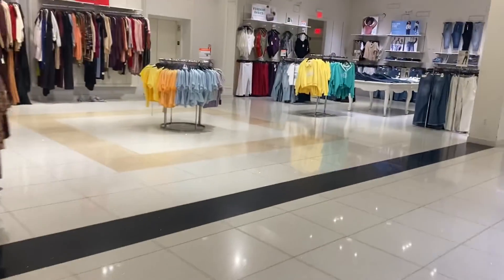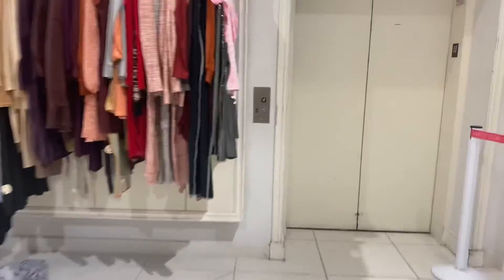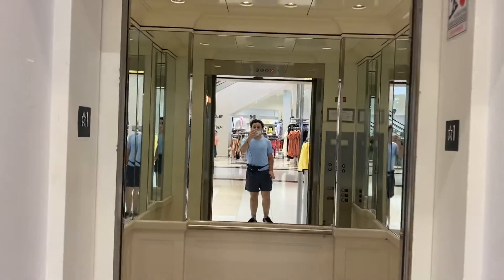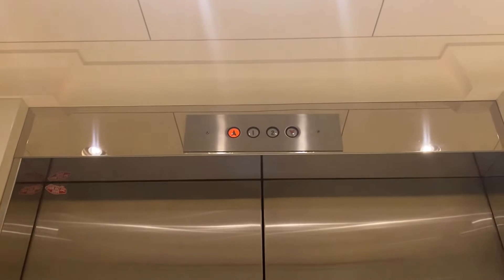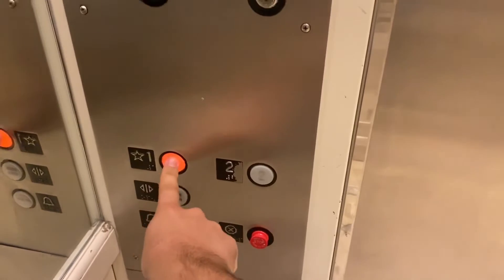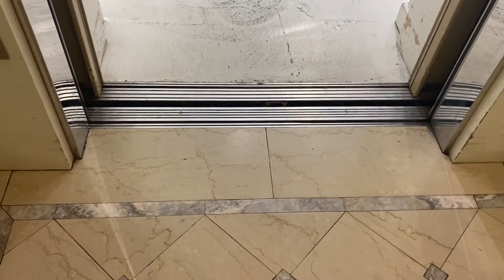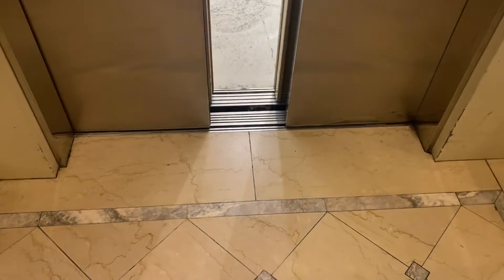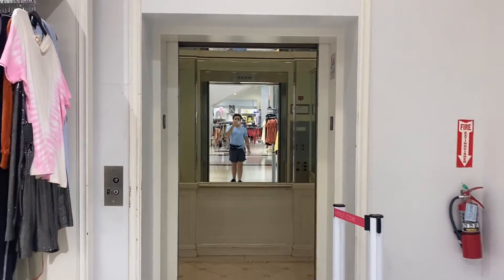Elegant Adams Montgomery hydraulic elevator @ Forever 21 (Fashion Valley)